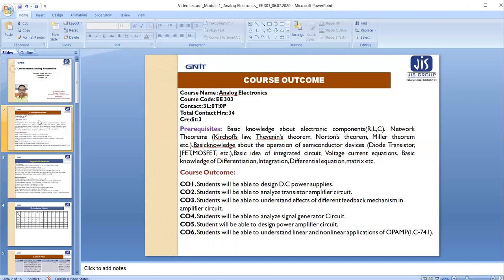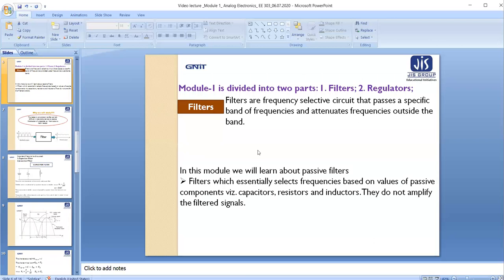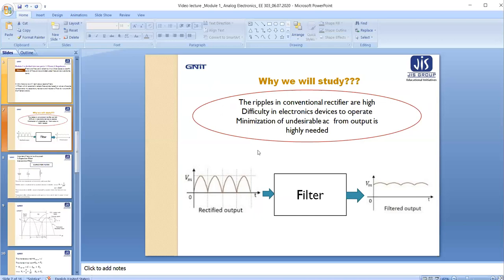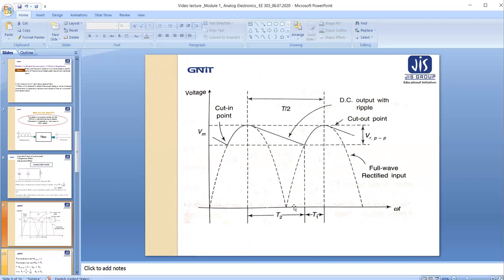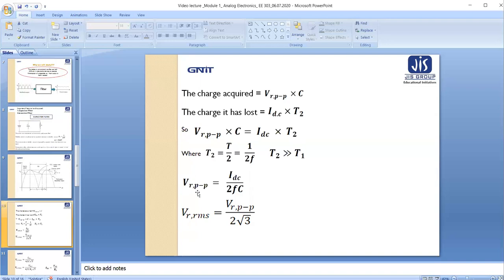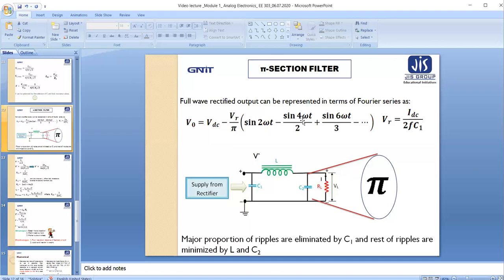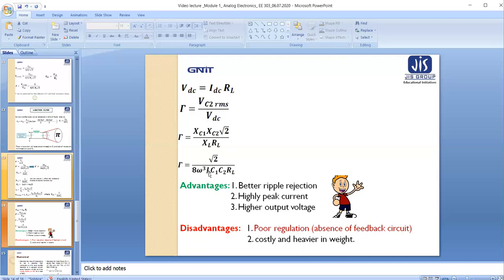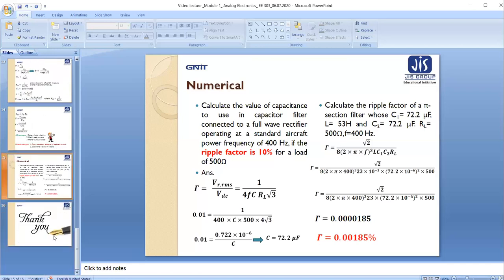Part 1 Module 1 Analog Electronics